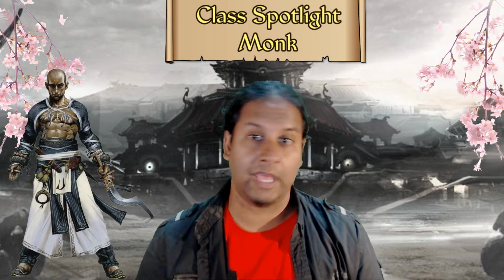Class Spotlight: Monk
Hey gang,
Another great class spotlight, I am a huge fan of monks myself and I hope you guys enjoy this insight into my thoughts on monks in RPGs.